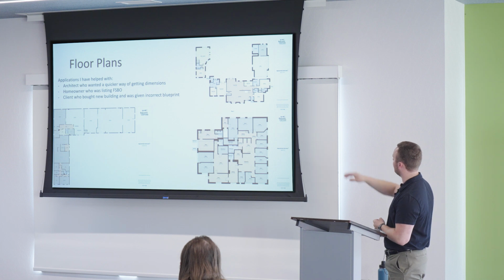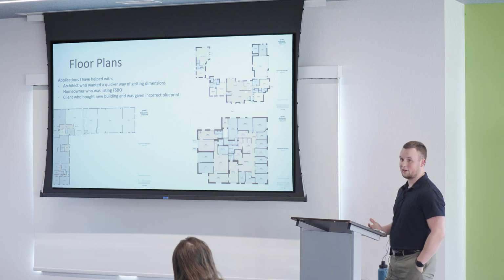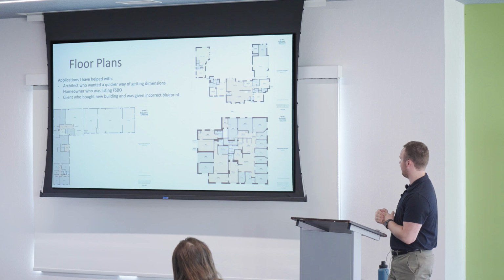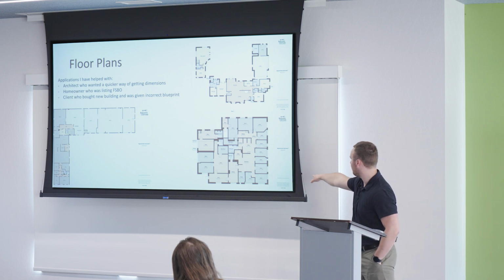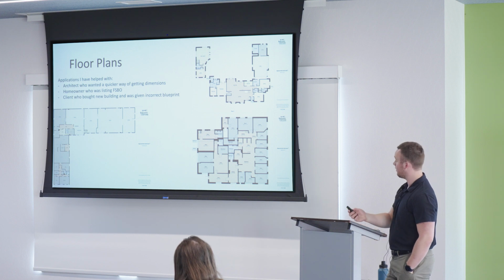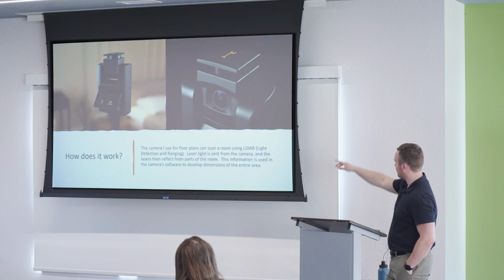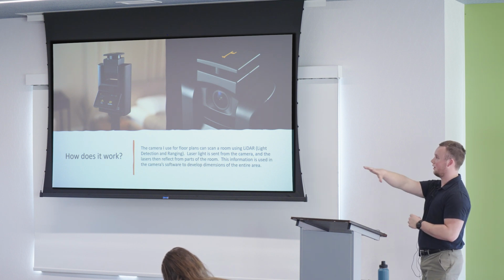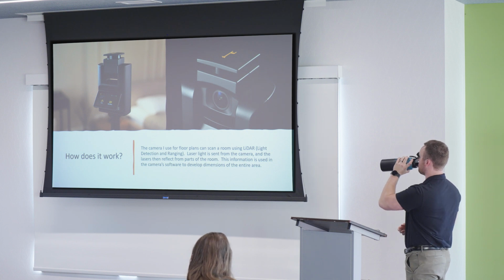Building Capture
Jacob Taylor presented their business to the Kalamazoo 1 Million Cups Chapter on May 1st, 2024.